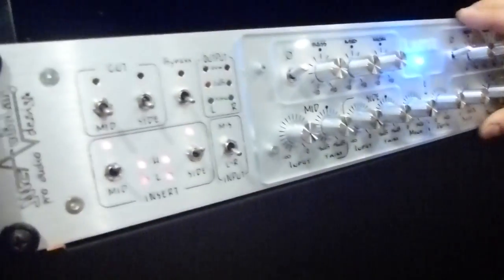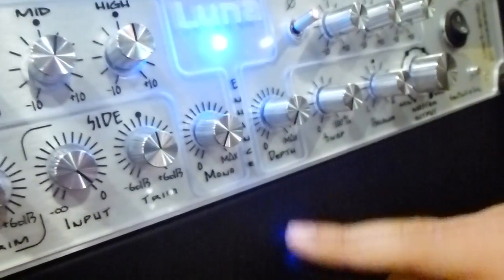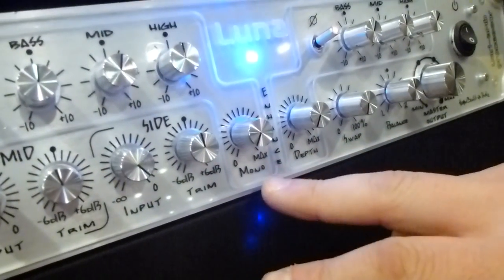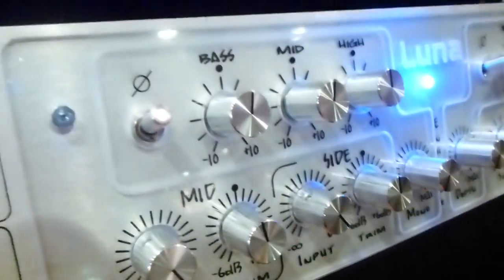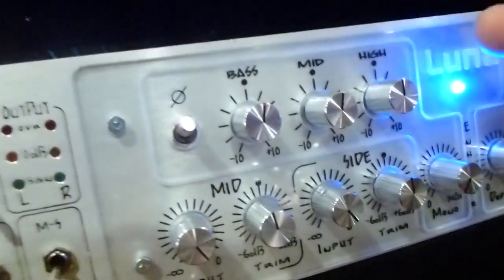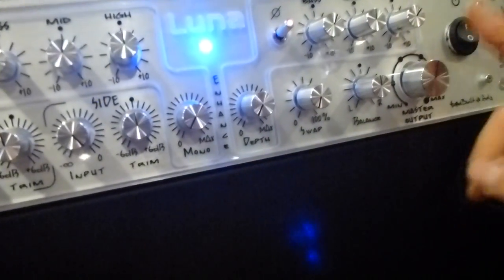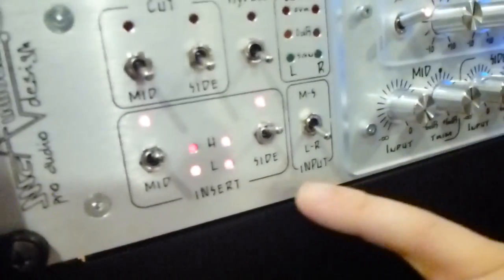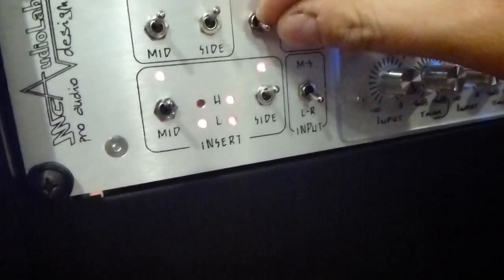MCaudiolabs - Luna MS processor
Marco of MC-audiolabs gets us trough the new unit